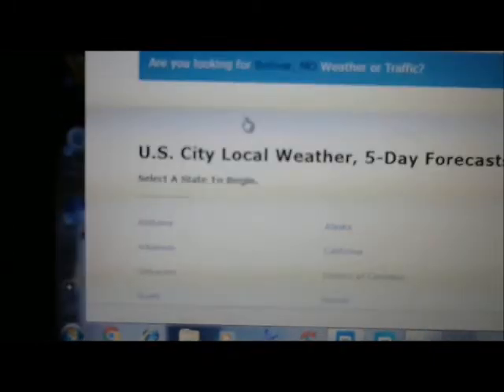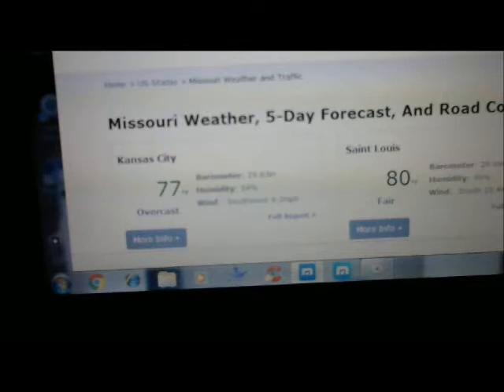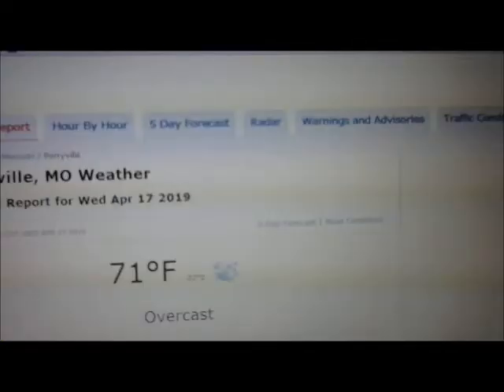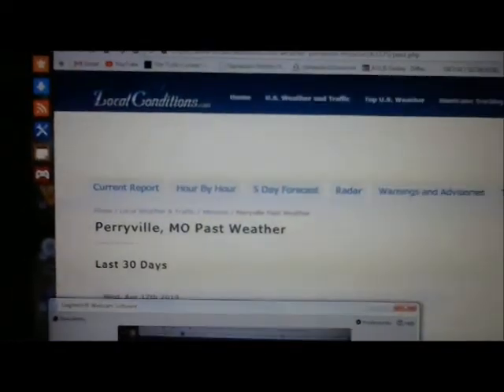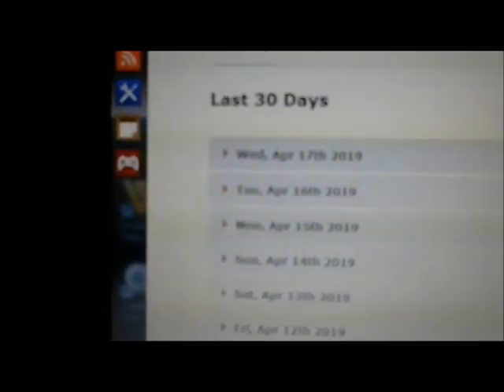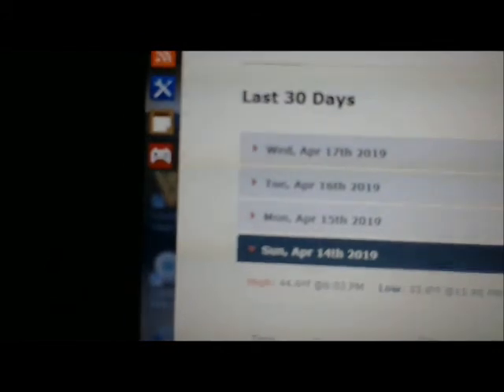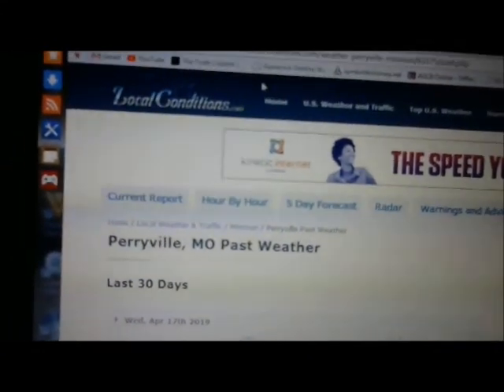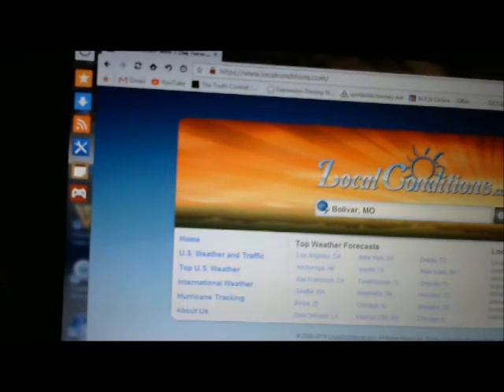Ep. 215- A Must Have Tool for Successful Traveling Fisherman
I discovered this by help of a friend and decided to share it because there was a time i really needed it and i am sure most people can also name a time they wish they had this for fishing.